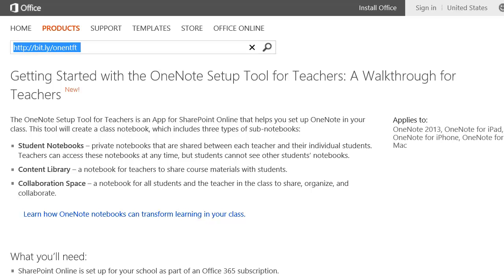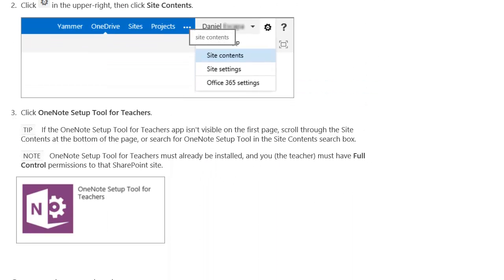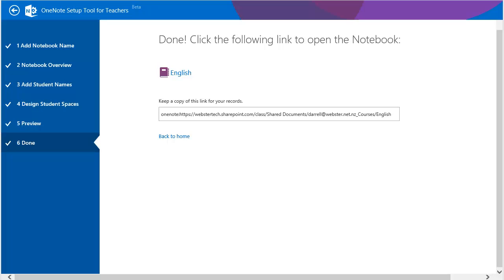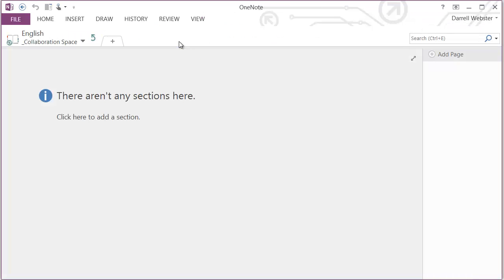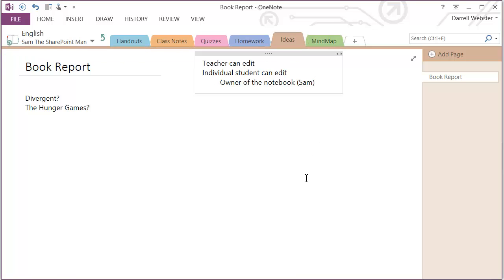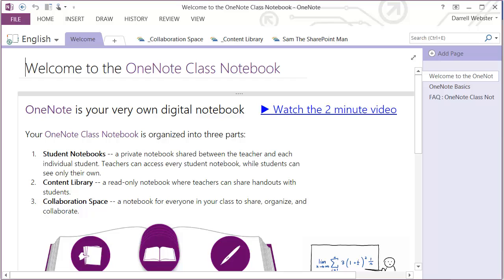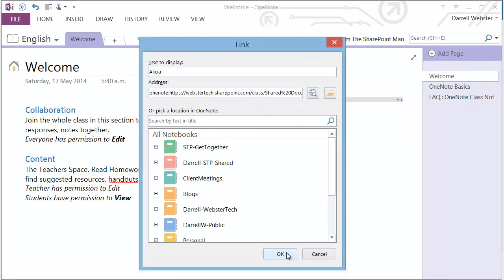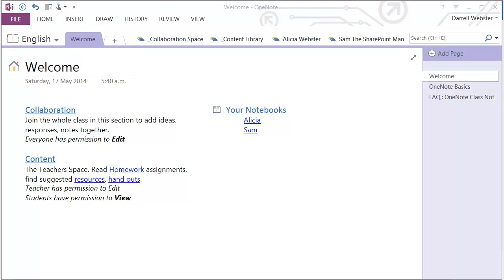OneNote Setup Tool for Teachers - walkthrough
This video will feature in my Office Mix presentation and double-wammy blog post.